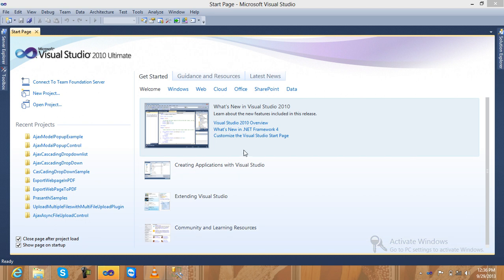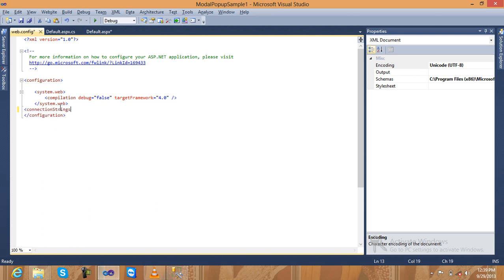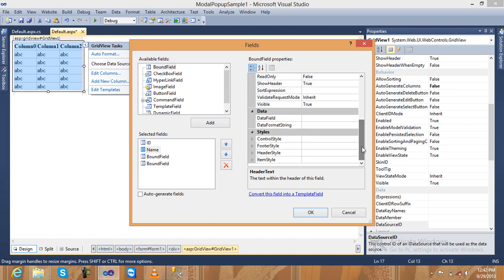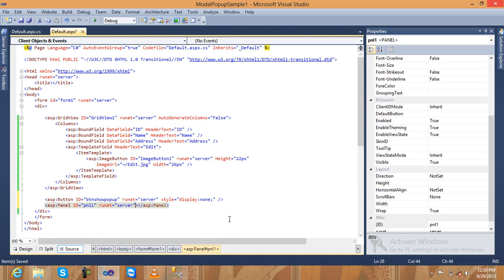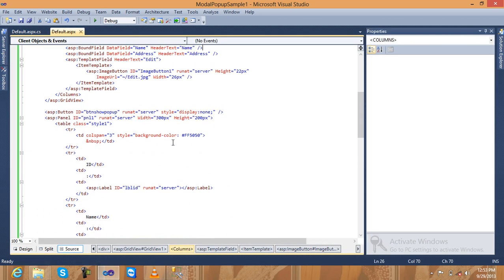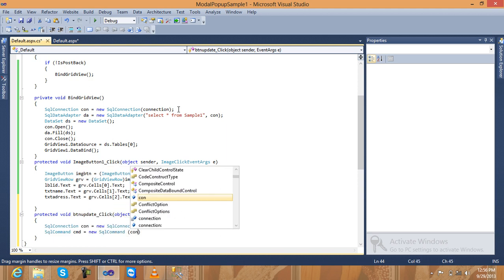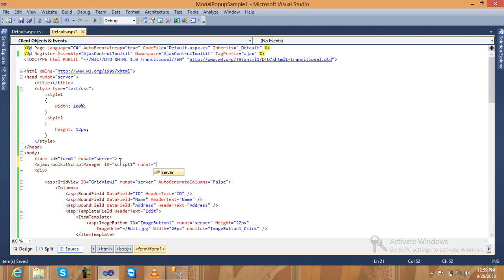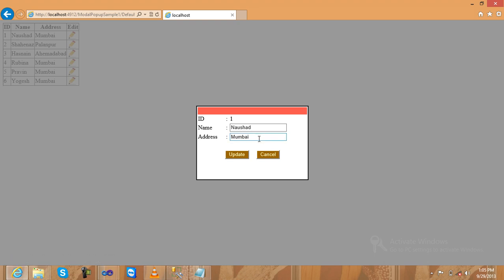How to use Ajax Modal Popup Control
I have try to Explain how to use Ajax Modal Popup Control in Grid View Edit Event in Asp.Net 4.0
I hope you are enjoy for watching this Video.